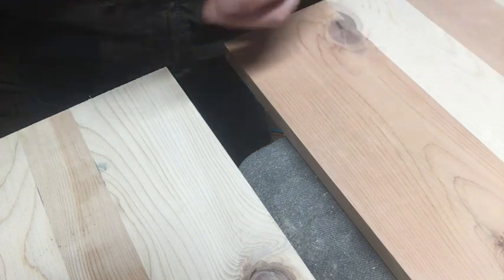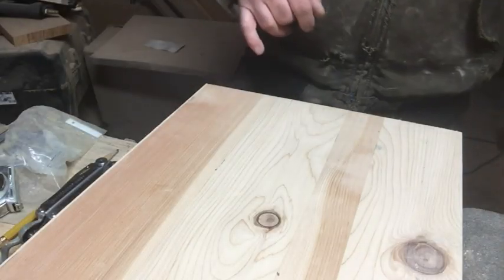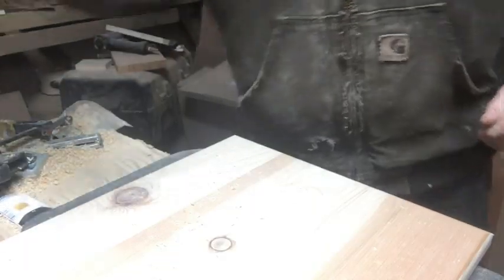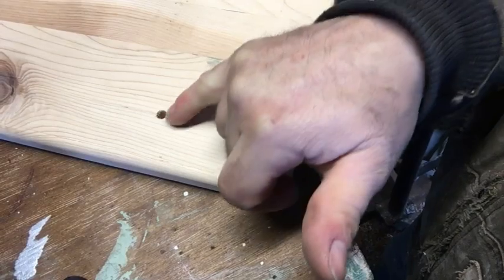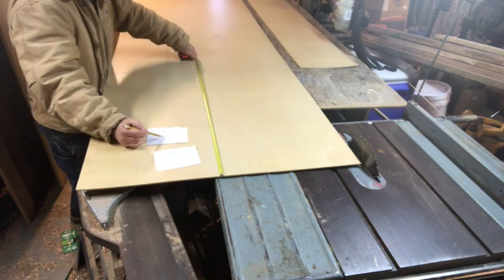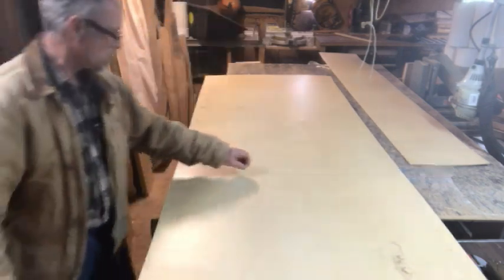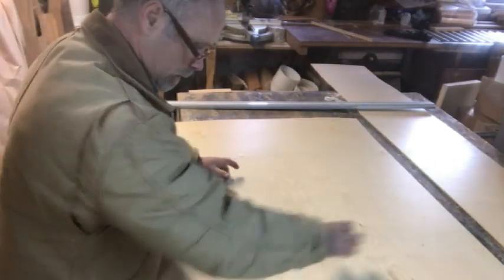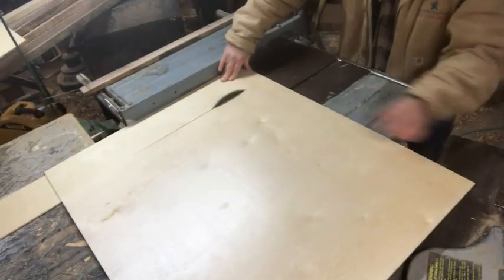Custom Kitchen Cabinets Part 3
Mother Earth Products: (Save 10% by going through this link!):
The Homesteader's Natural Chicken Keeping Handbook: